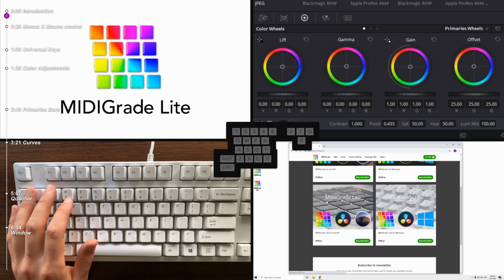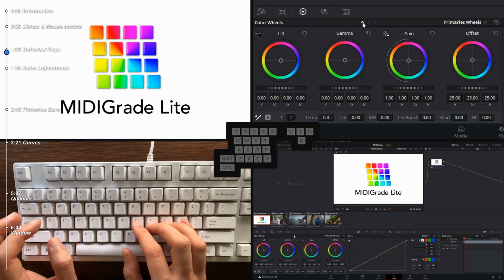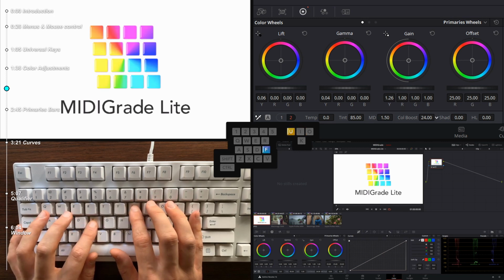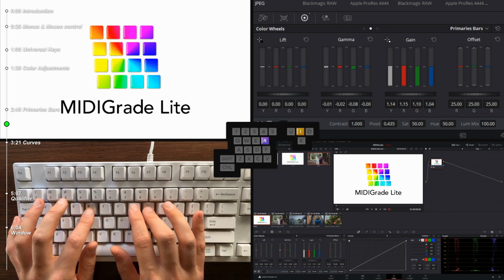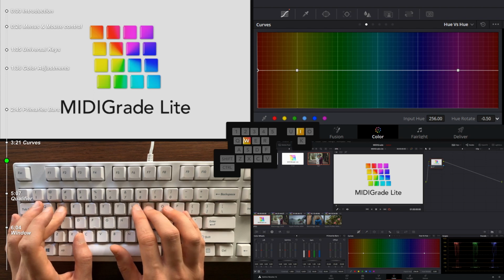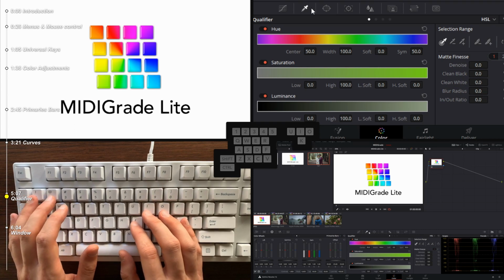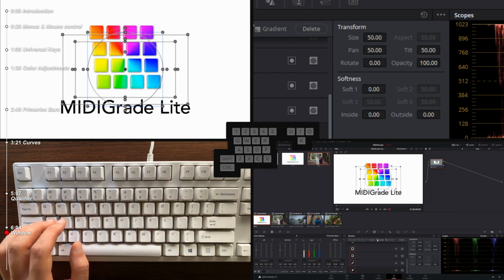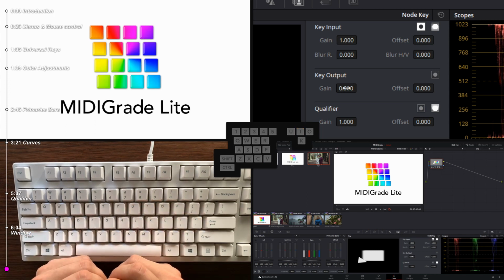MIDIGrade Lite: FEATURES BREAKDOWN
Going through the features included in MIDIGrade Lite.

This tool aims at bringing the advantages of using a professional color grading control panel to everyone's reach.

MIDIGrade Lite is available now for DaVinci Resolve colorists on both Windows and macOS.